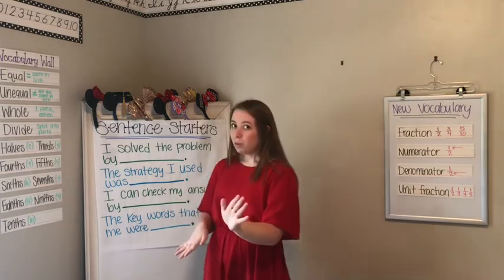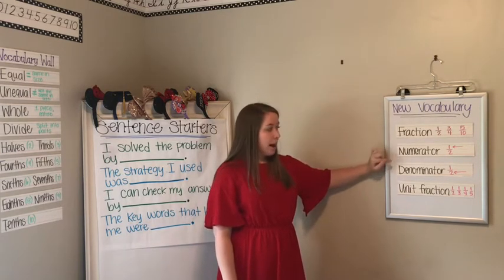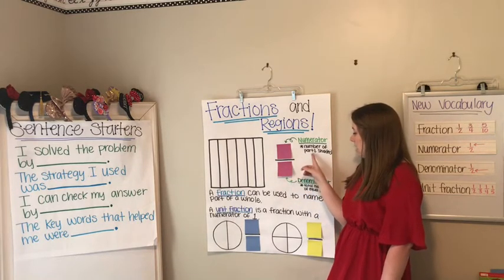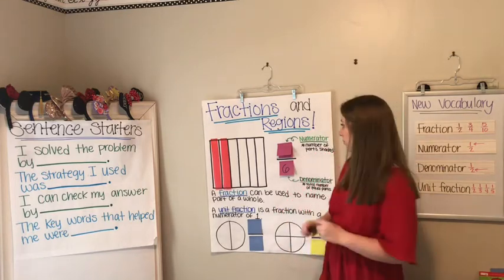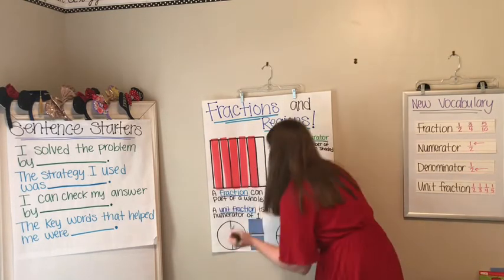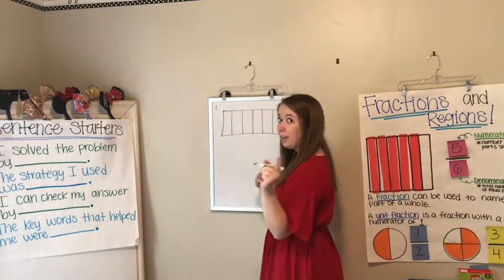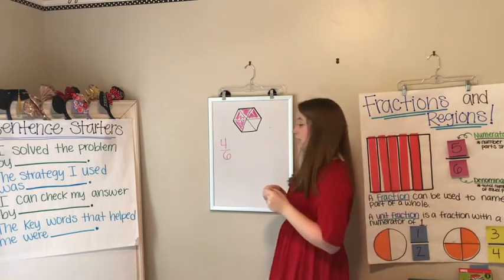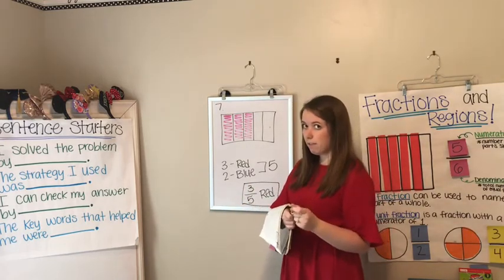Wisdom Window: Episode 2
Fractions & Regions